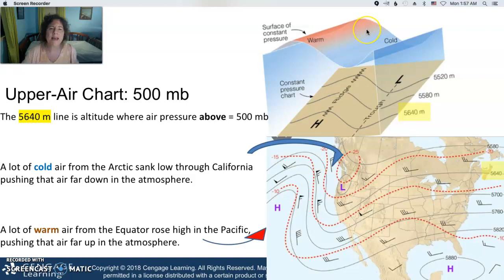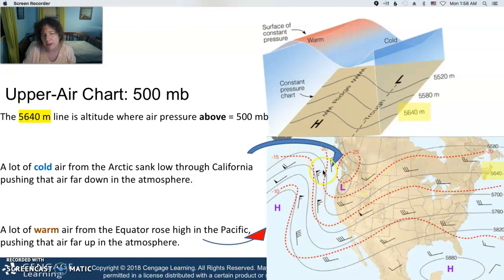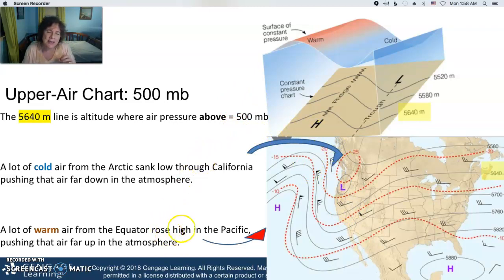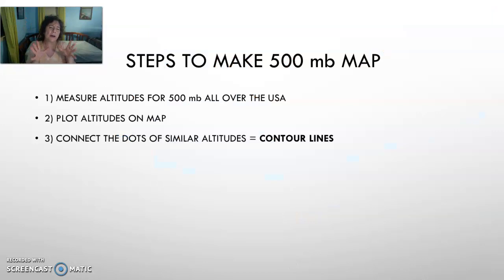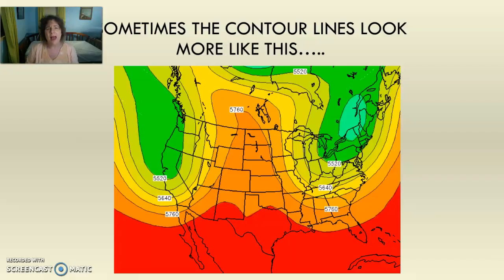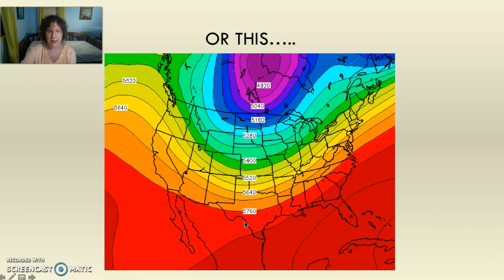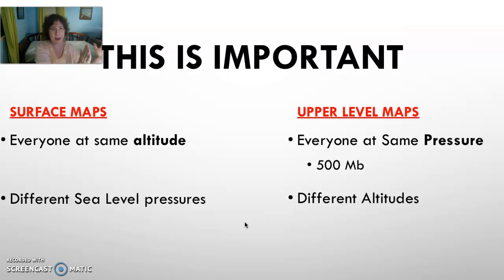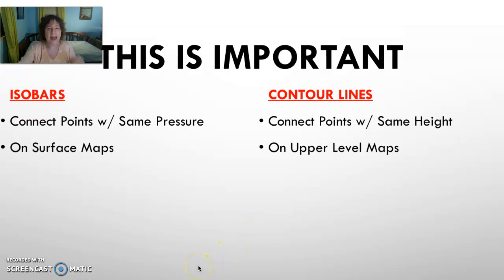Ch 6 - Upper Level Maps F.